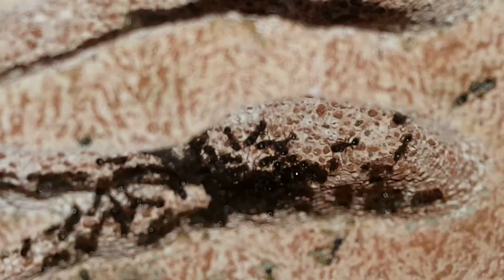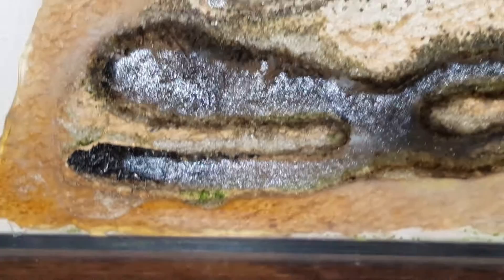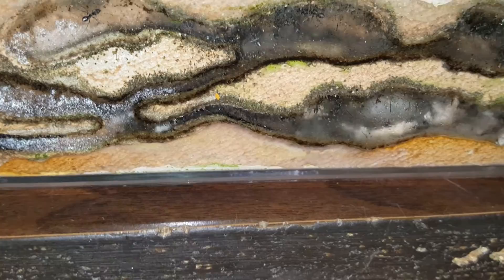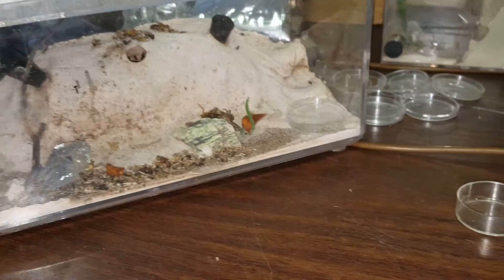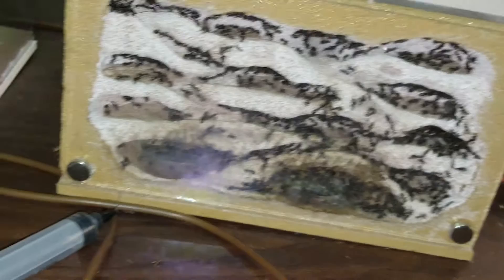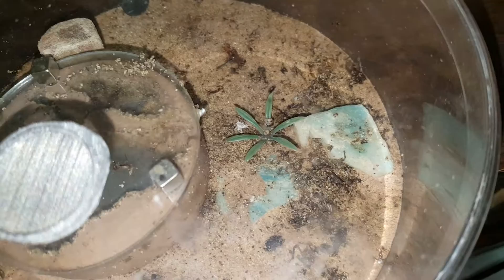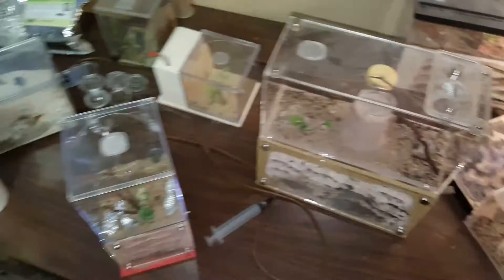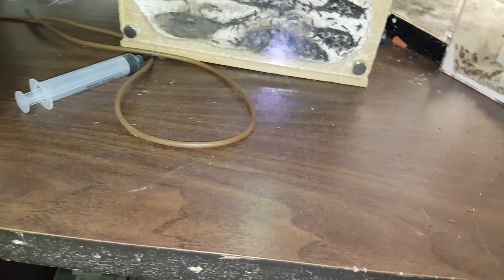Ant keeping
My various colonies in Tara Heel Ants setup ups